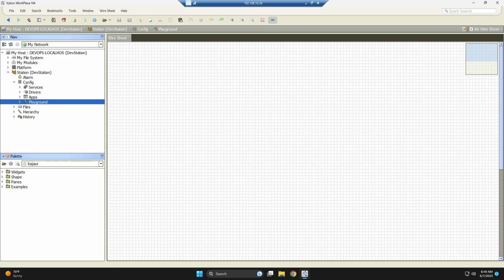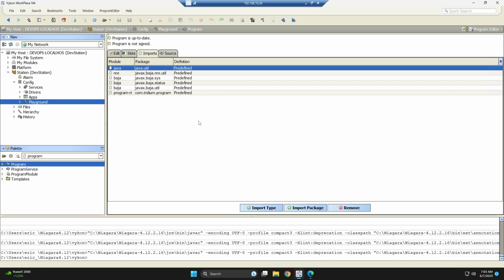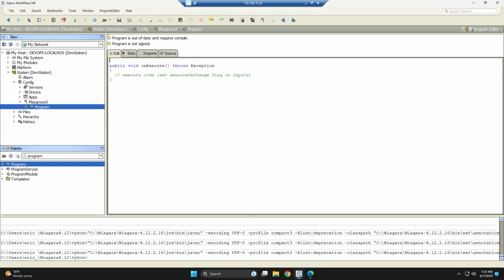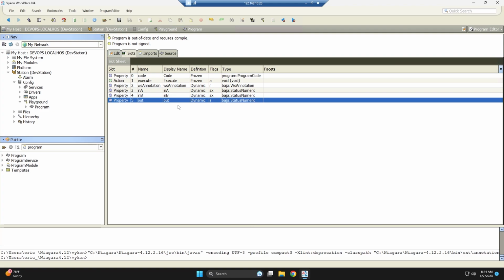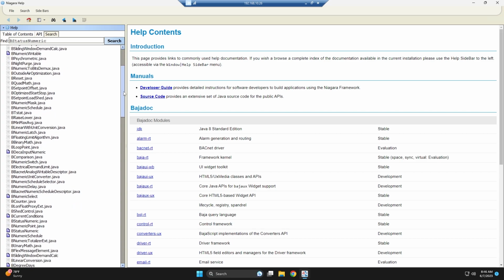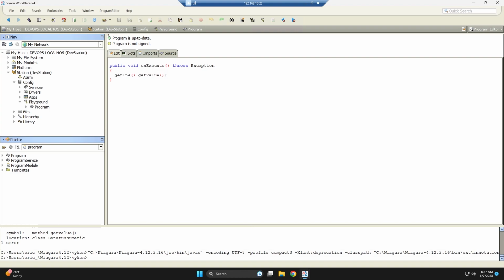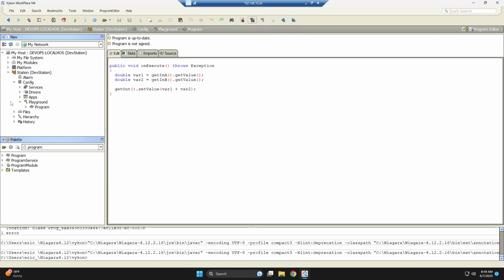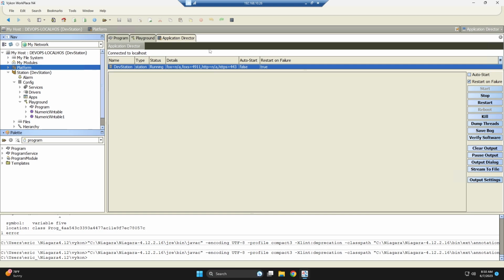Niagara Program Object - Lesson 1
This is the first lesson in this Niagara Program Object tutorial series. I'll go over the basics of the Program Object in Niagara, go over the UI of a Program Object and then demonstrate how to write a simple program. Enjoy!

Intro - 0:00
Location - 0:14
User Interface - 0:33
Default Methods - 1:52
Coding - 2:58
Baja Docs - 5:25
Testing Program - 8:29
Console Printer - 9:16
Outro - 11:24